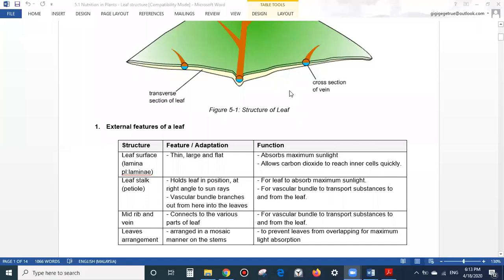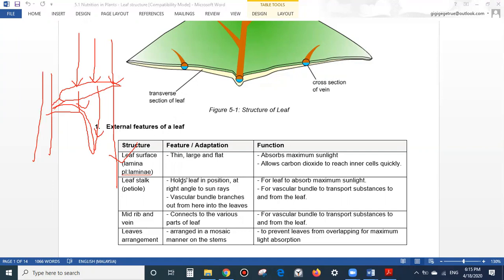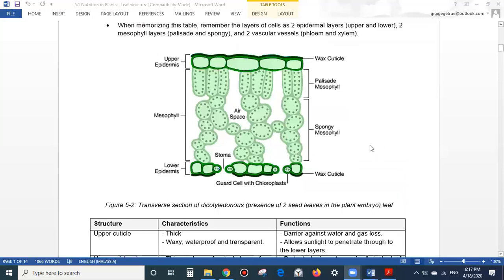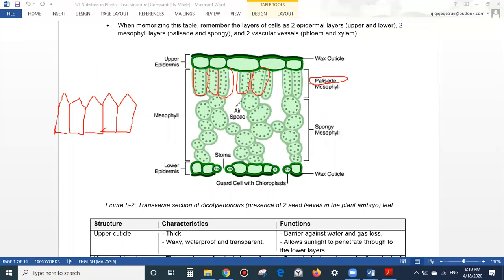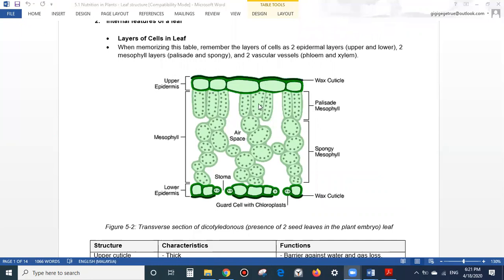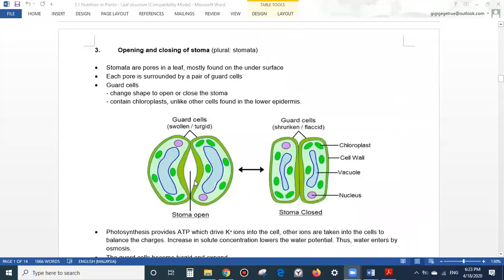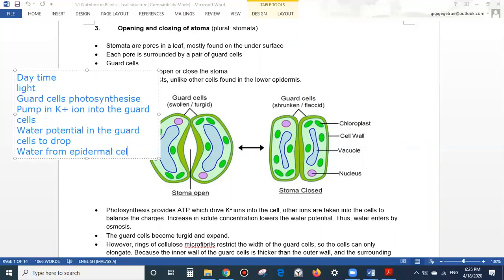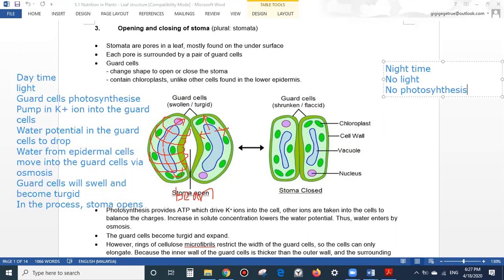5 1 Structure of the leaf